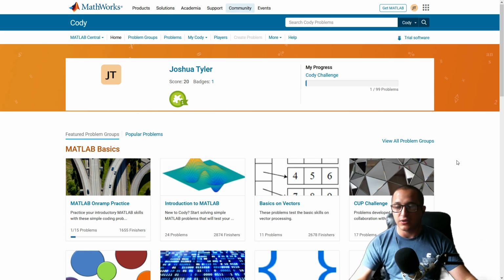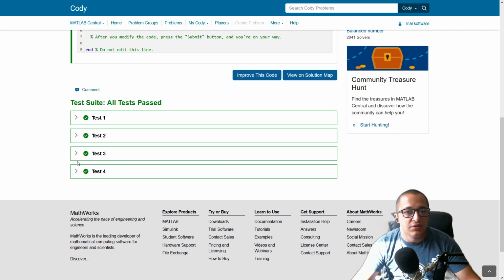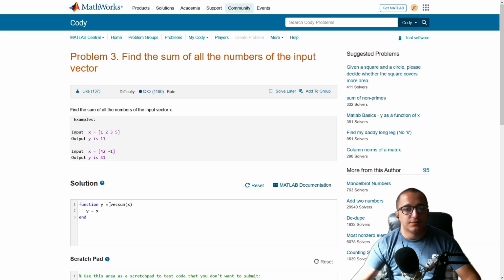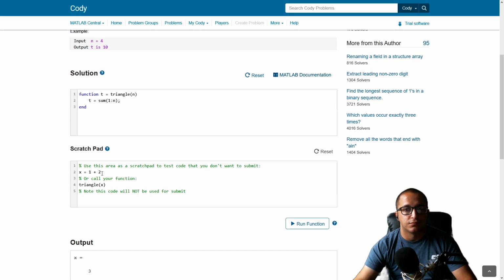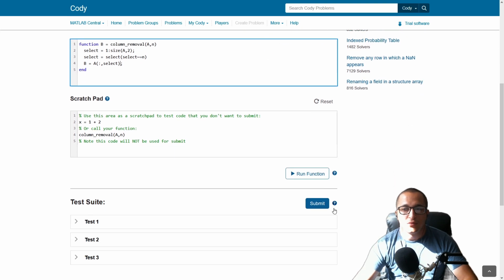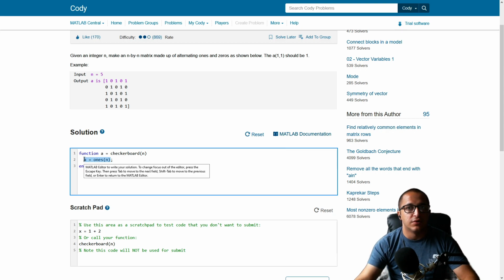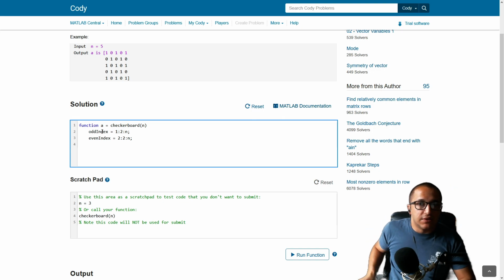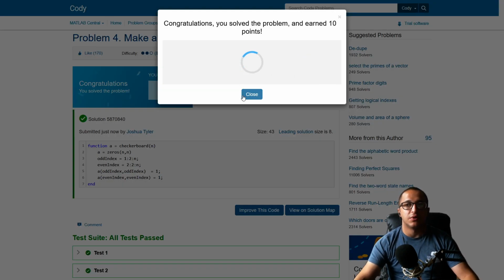Mathworks Cody | Walk-Through | Part 1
Part one of going through some problems on Mathworks' online learning tool, Cody. Let's learn to code! Sorry about the audio :\

Problem 1 (Times 2) - 2:48
Problem 2 (Make the Vector) - 7:10
Problem 3 (Find the Sum of all the Numbers of the Input Vector) - 11:14
Problem 4 (Make A Checkerboard Matrix) - 26:06
Problem 5 (Triangle Numbers) - 14:50
Problem 6 (Selectr Every Other Element of a Vector) - 18:38
Problem 7 (Column Removal) - 21:15
Problem 8 (Add Two Numbers) -24:35